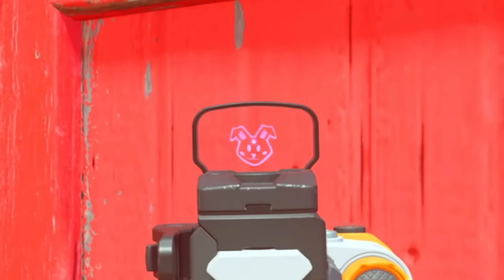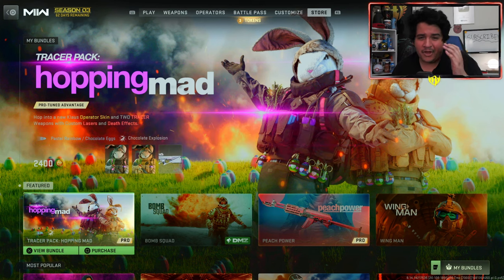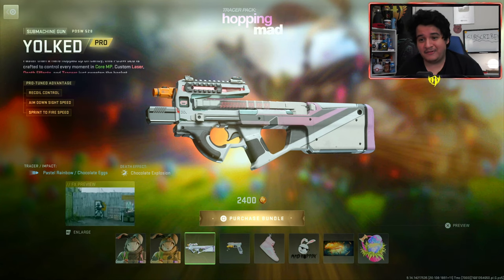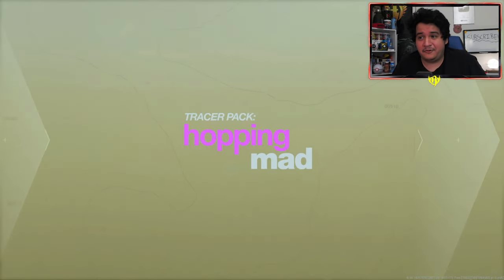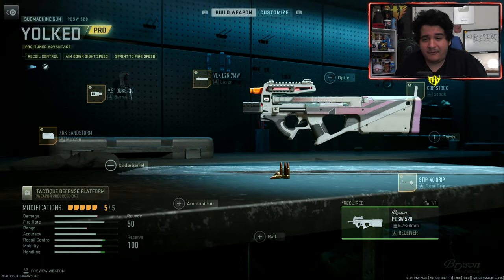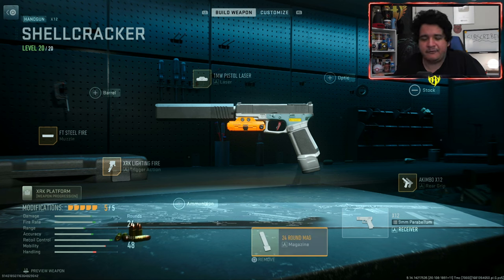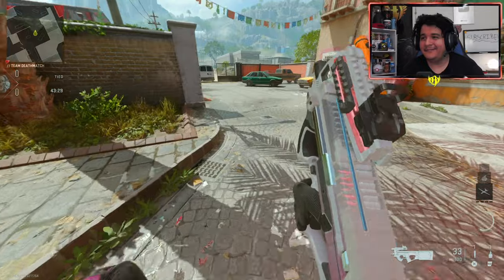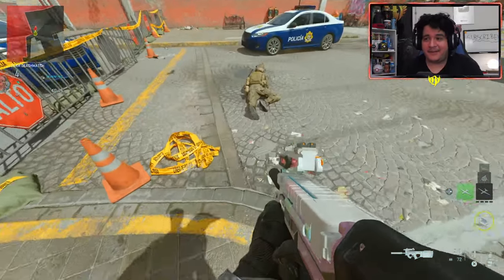MW2 RAINBOW CHOCOLATE EFFECT 🌈 NEW Tracer Pack HOPPING MAD BUNDLE Warzone 2 (Yolked PDSW MW2 Store)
MW2 FREE COD POINTS 🍜 NEW Starter Pack ITADAKIMASU BUNDLE on Warzone 2 (Ramen Rampage RPK MW2 Store)